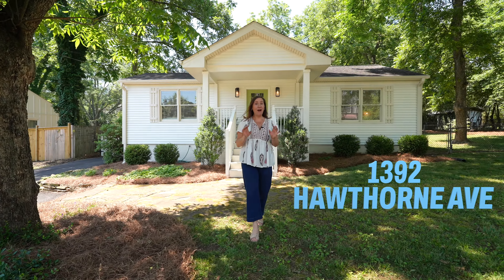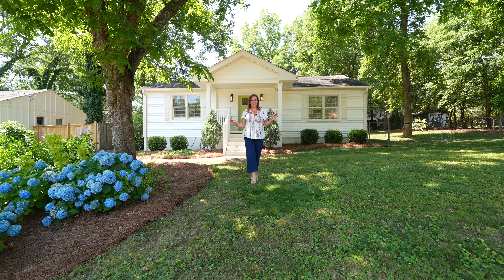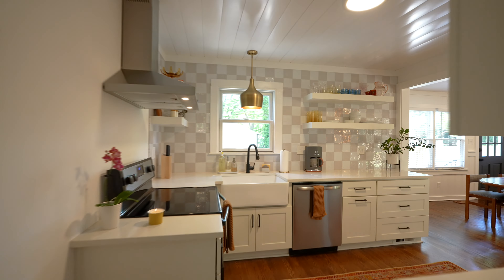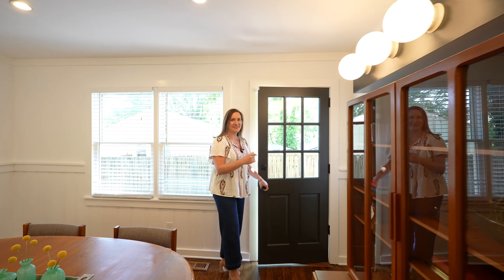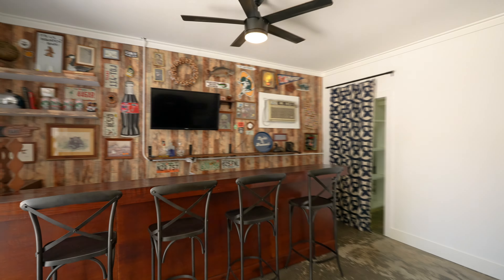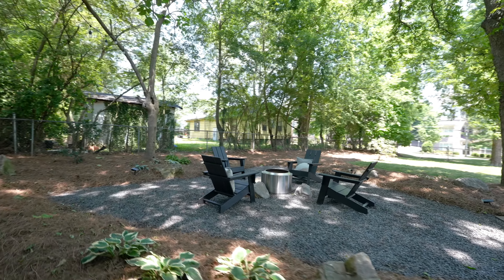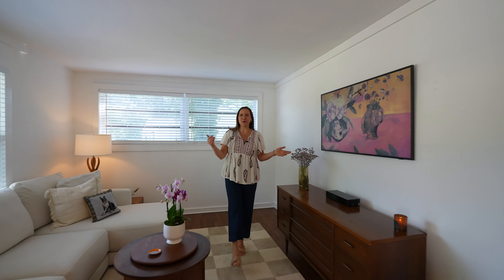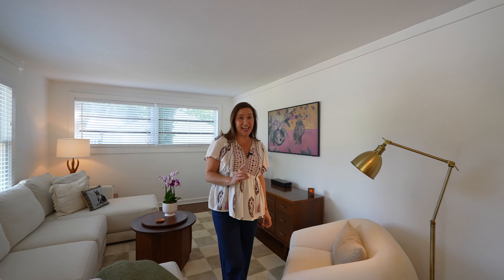1392 Hawthorne Ave, Smyrna GA 30080 - SOLD!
⭐️Selling a home here in Metro Atlanta? Let's have a conversation to see if we are a match. Our clients are the happiest people in the world because we know how to make their home famous and sell it for TOP DOLLAR

This Smyrna Home has sold, but we have more!

Once there was sliced bread, and it was pretty cool, but then you discovered 1392 Hawthorne Ave. and "cool" took on a whole new meaning.

All these realtors on TikTok and talking about how it’s a good time to buy because competition is low and there aren’t as many bidding wars as there once were. That’s great and all but there’s no reason to move because there are no houses worthy off your offer… that was, until June 17th, 2024.

MB018LFZS11XELS